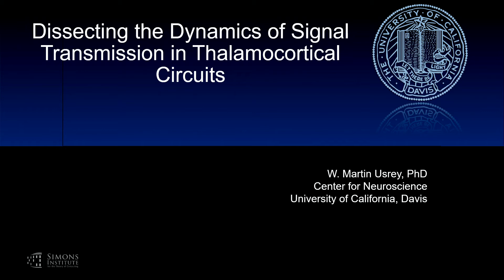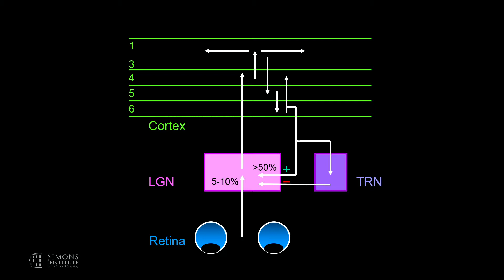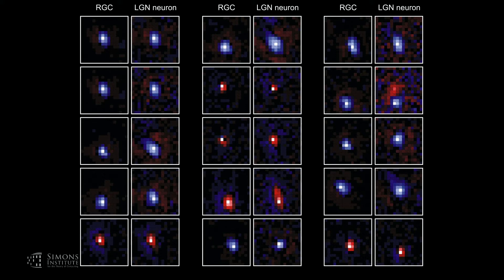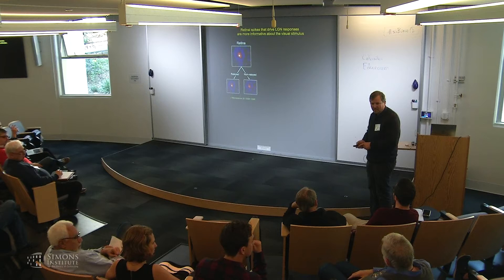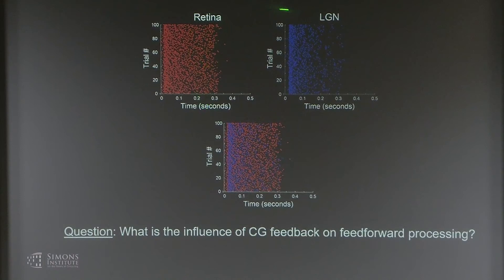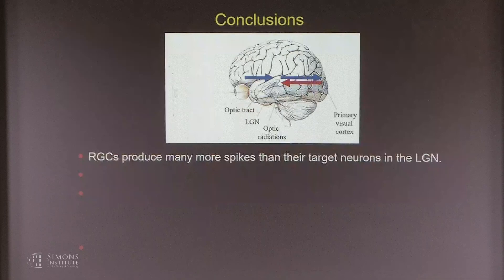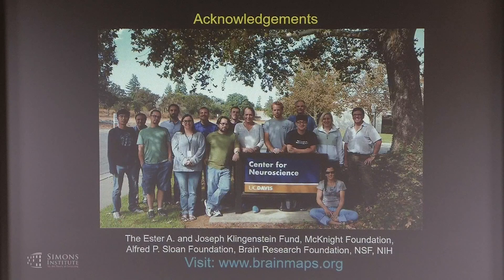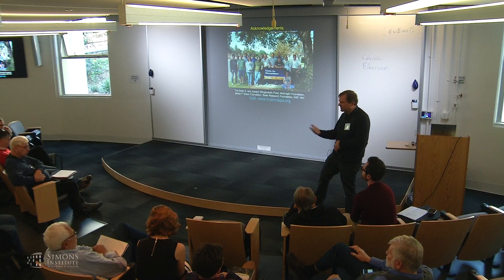Dissecting the Dynamics of Signal Transmission in Thalamocortical Circuits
Martin Usrey, UC Davis
Representation, Coding and Computation in Neural Circuits